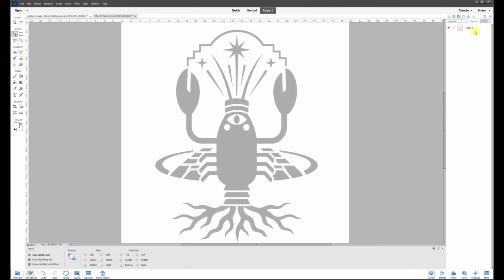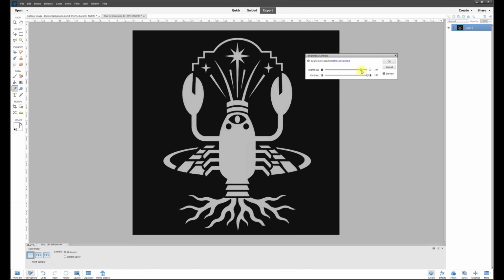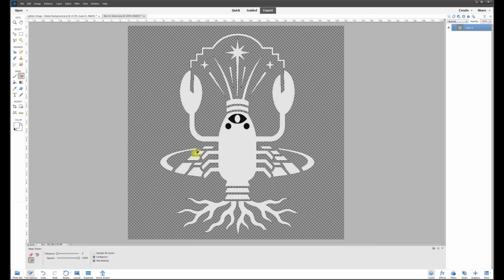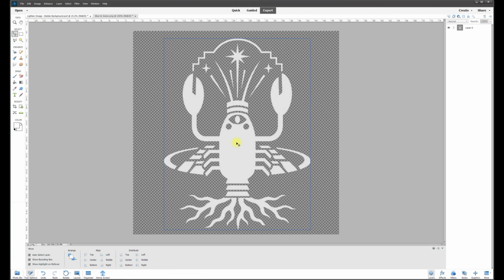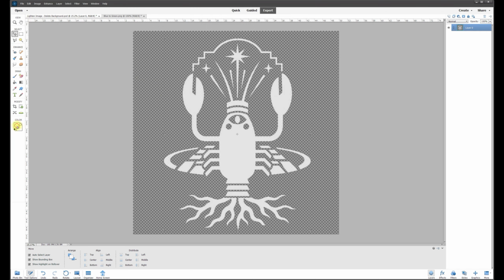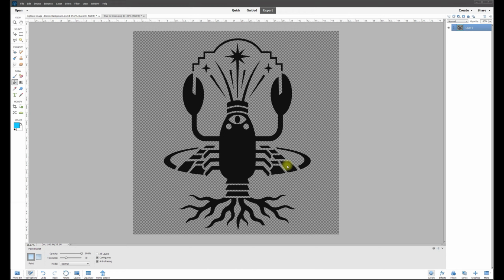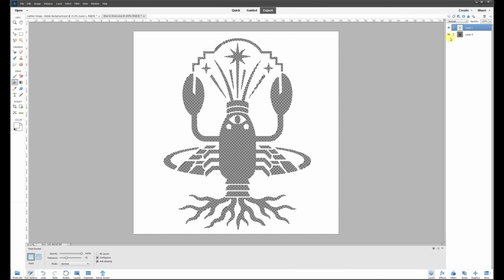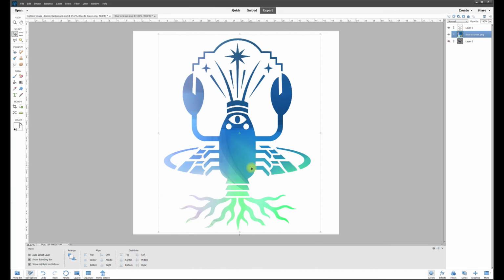Create a Custom Colored Matt Cutout